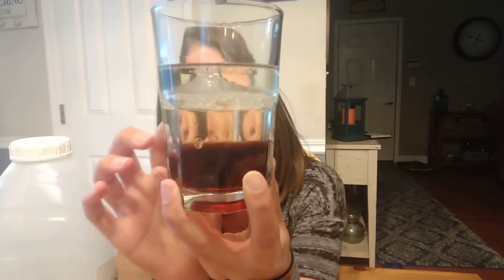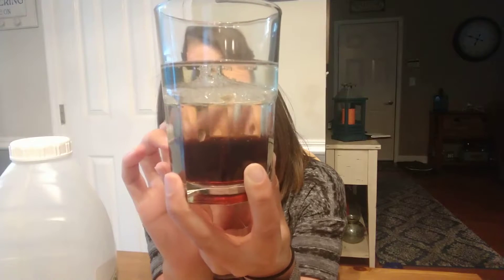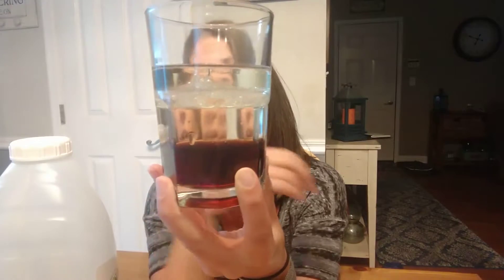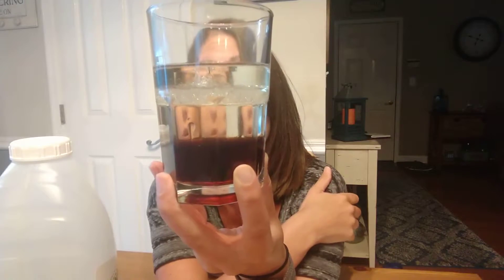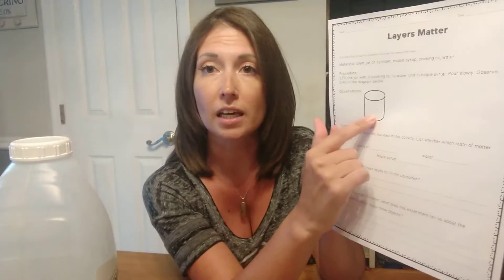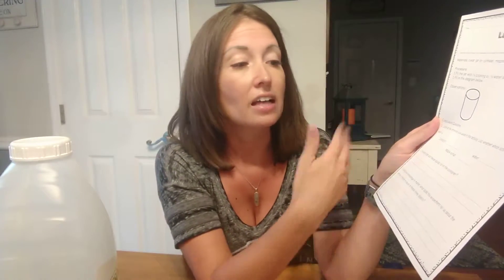States of Matter Experiment.mp4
States of matter science experiments that are high in engagement but low in budget. Use everyday materials that you have in your kitchen or can get from the dollar store to bring hands-on experiences to your students to help them develop a deeper love and understanding of science.